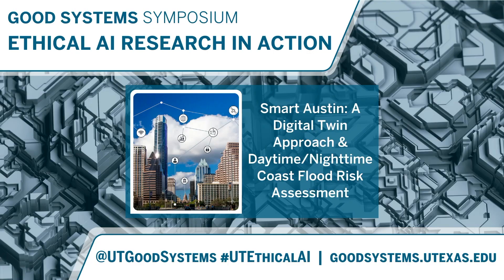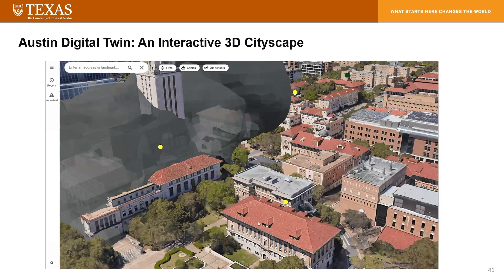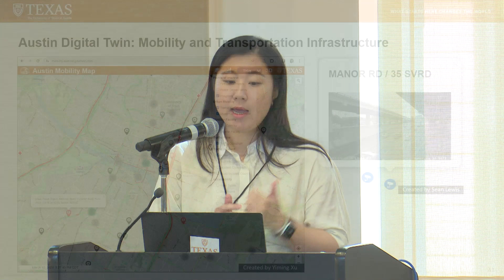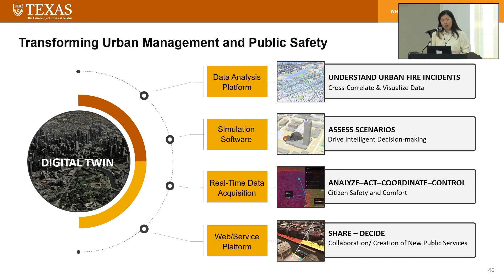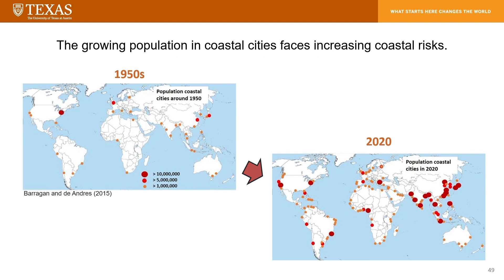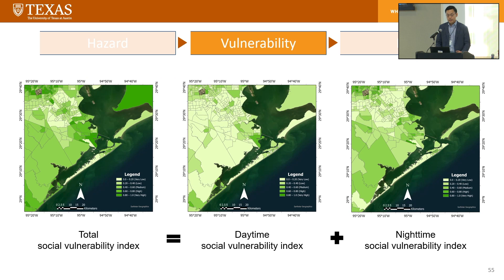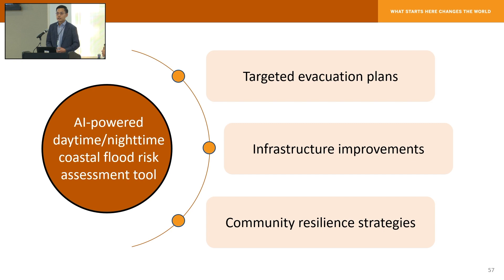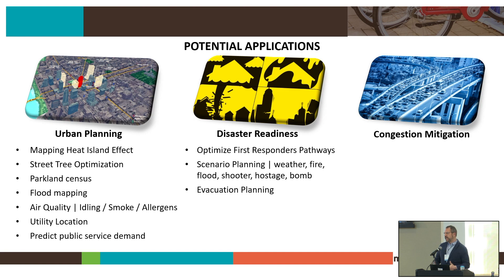Smart Austin: A Digital Twin Approach and Costal Flood Risk Assessment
Ethical AI Research in Action demonstration by Kijin Seong, Ph.D. (School of Architecture), Jun-Whan Lee, Ph.D. (Maseeh Department of Civil, Architectural and Environmental Engineering), and Lonny Stern (Movability). From the core research project A Good System for Smart Cities.